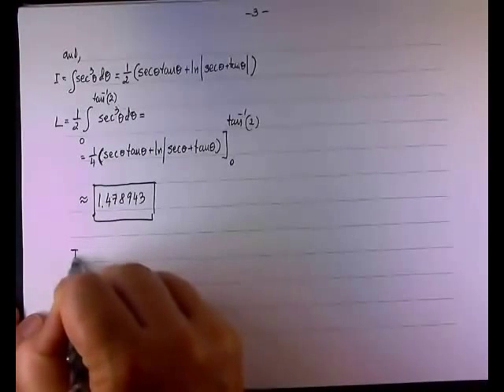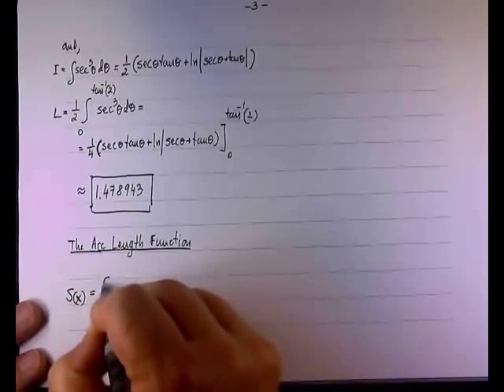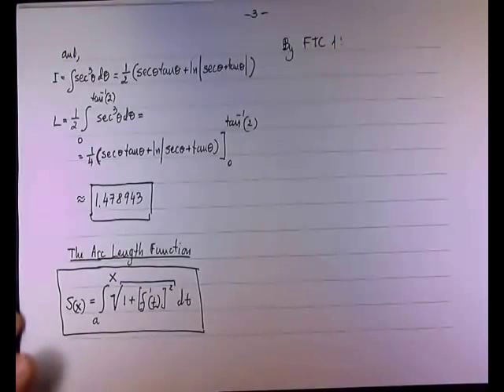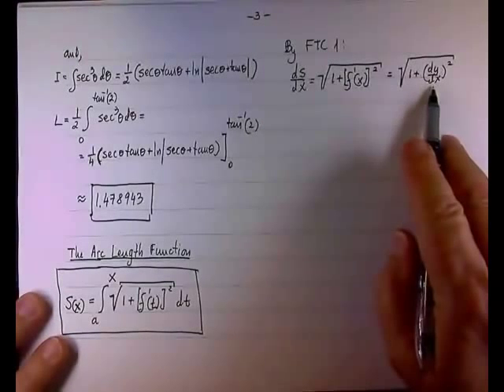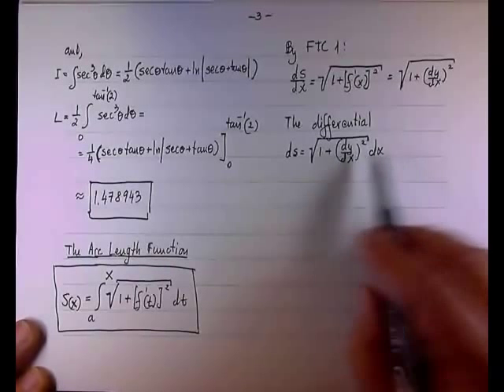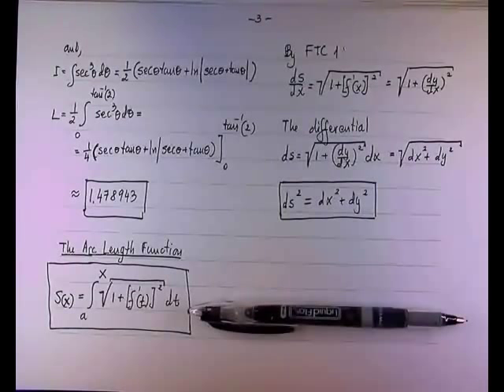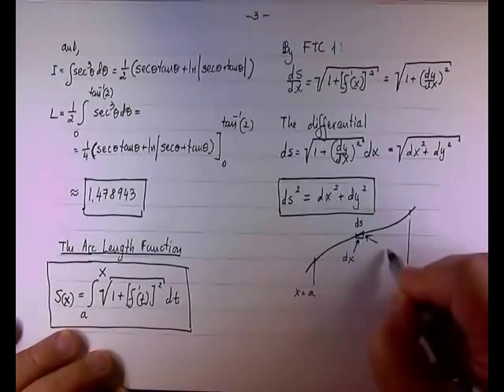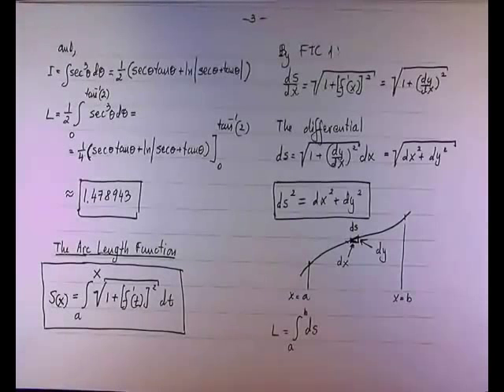The Arc length Function .mp4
Calculus 2; Integration; Arc Length